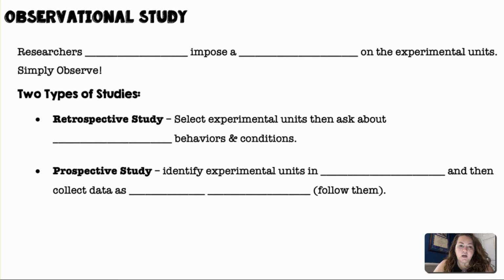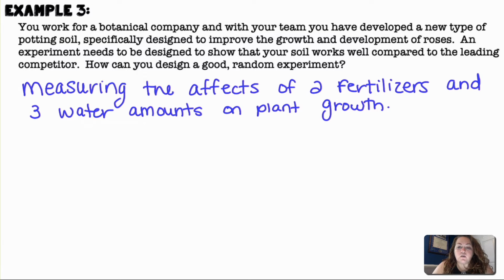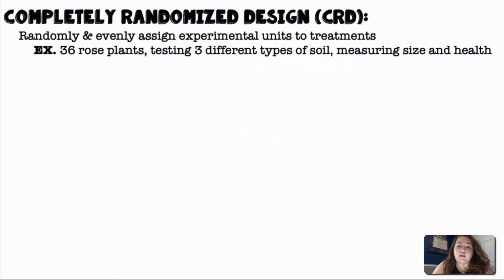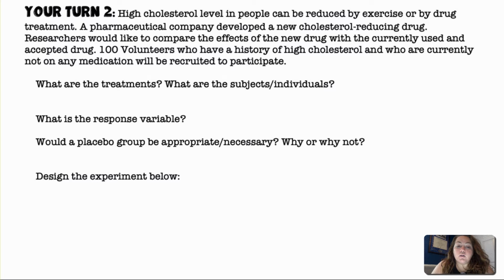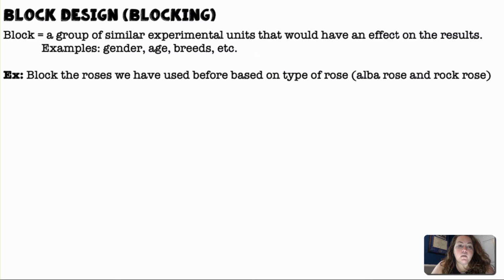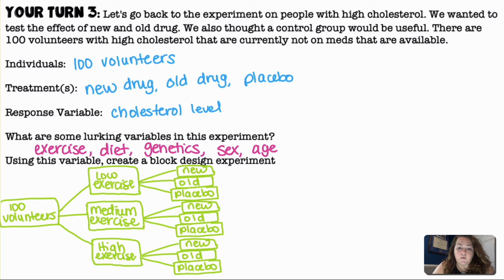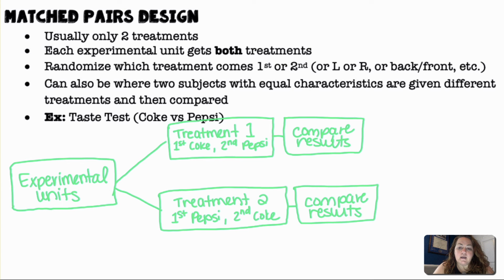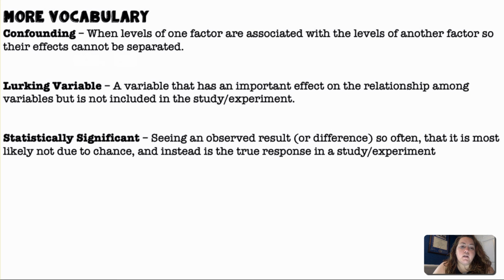3.5-3.7 Experiments & Experimental Deisgn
3.5-3.7 Experiments & Experimental Deisgn